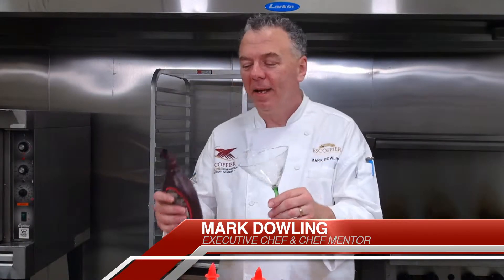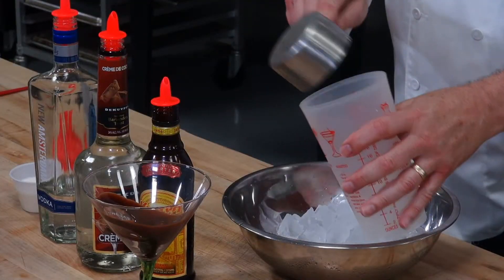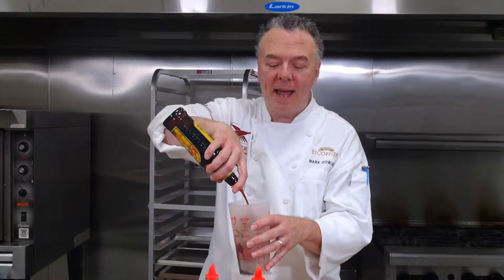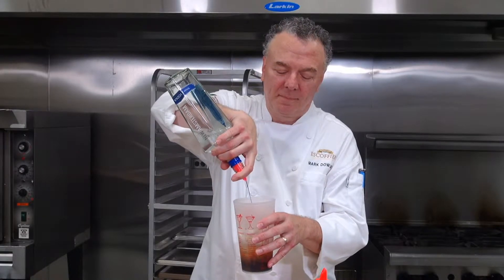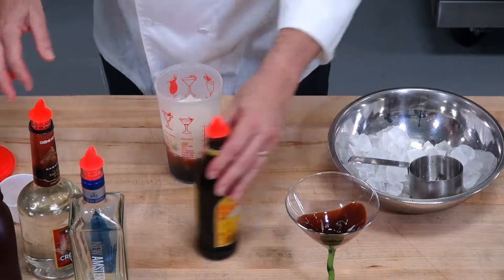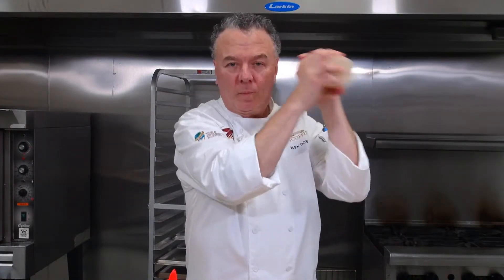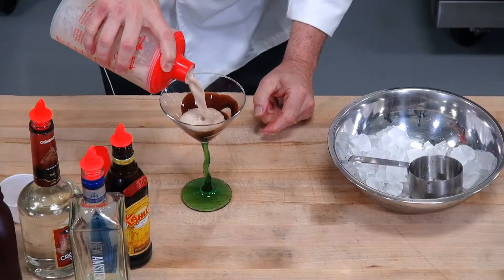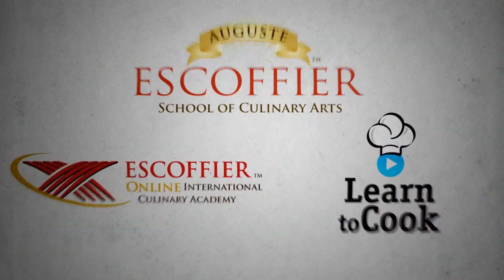Chocolate Martini Recipe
Learn how to make a chocolate martini with Chef Mark from Escoffier Online. For the complete recipe to accompany this video please